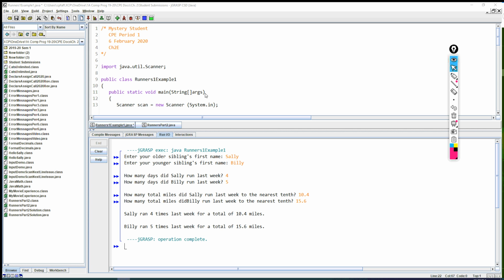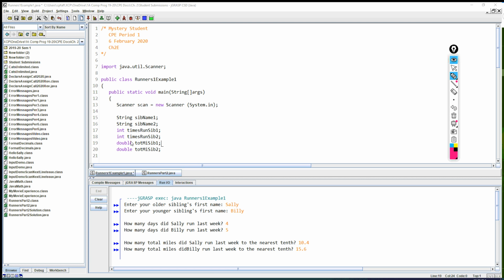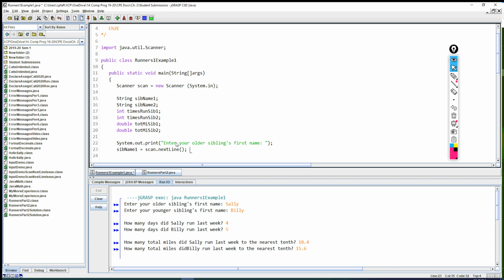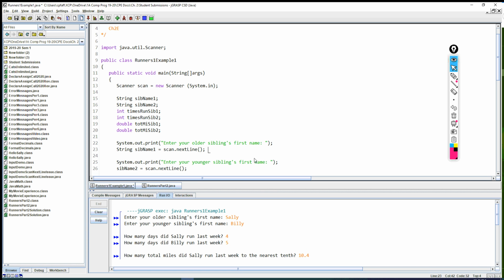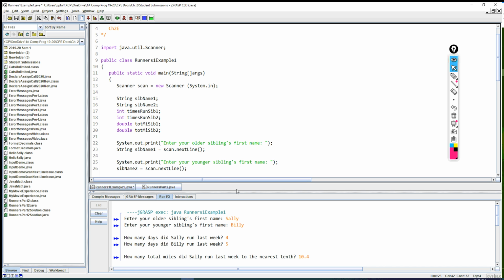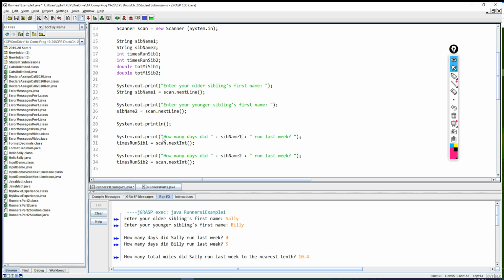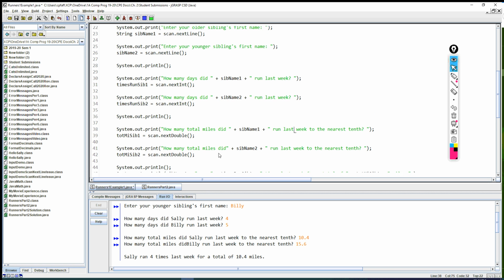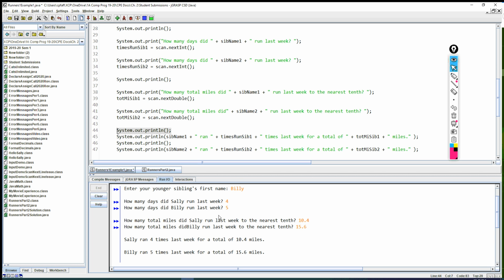Ch2E Runners1 Solution